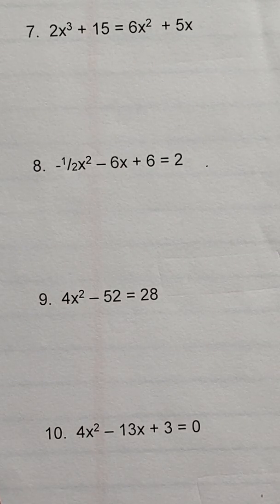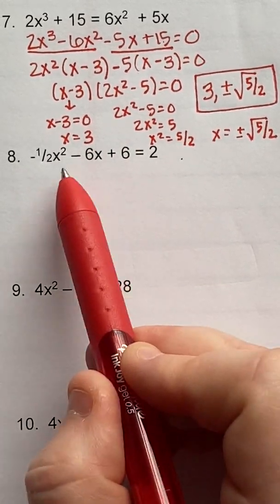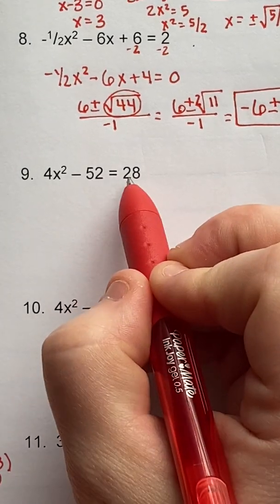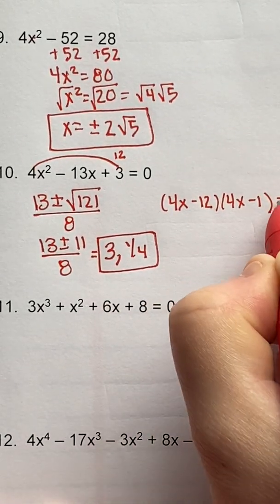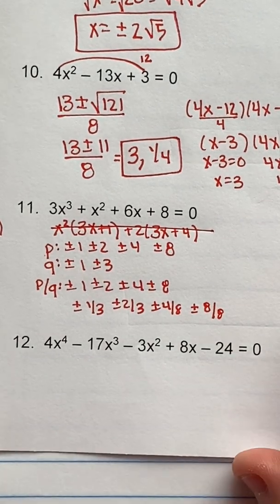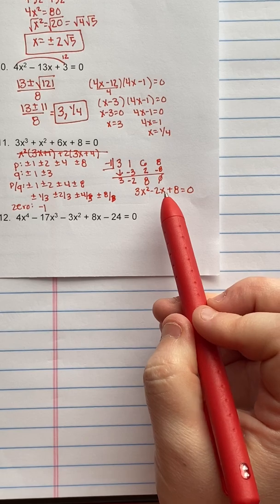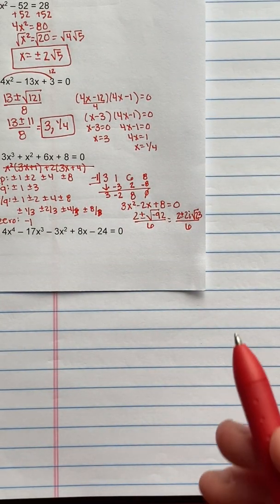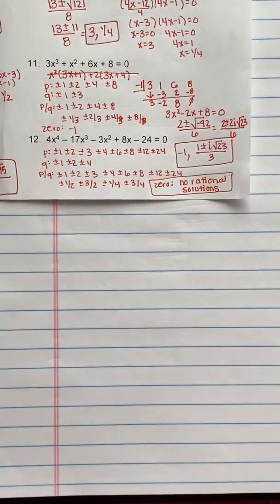Review 3.6-3.8 #7-12